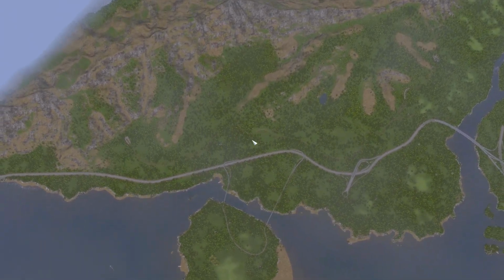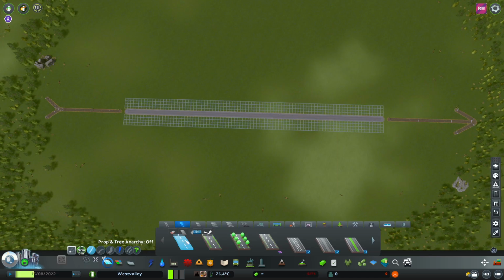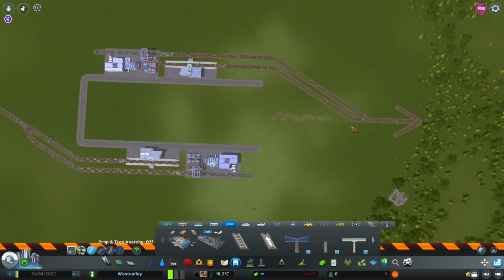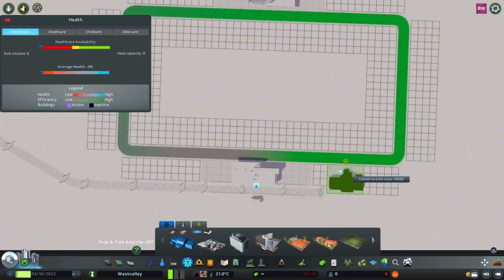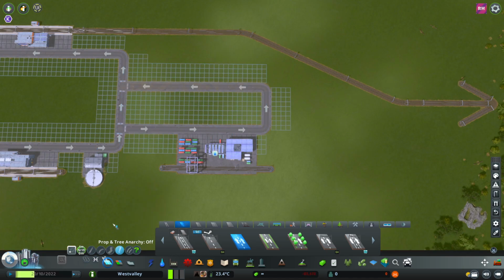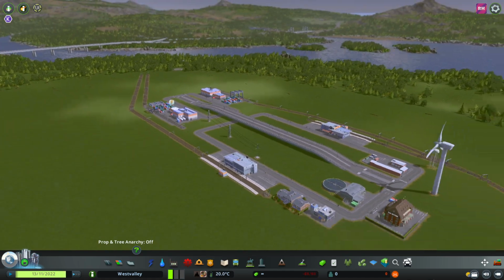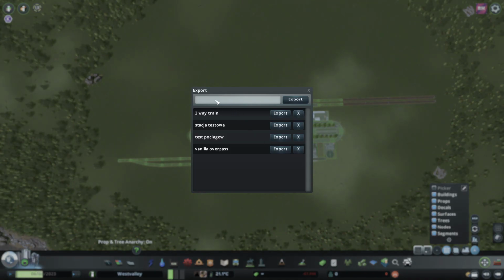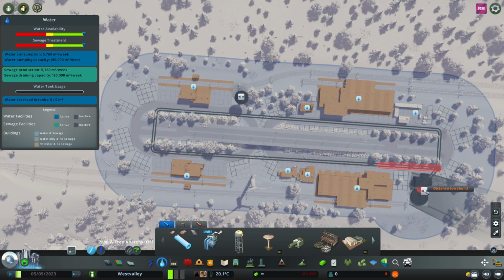Tutorial how to fix train traffic in Cities Skylines - Guide for Vanilla/Moded/Console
Welcome

As we all know train AI in Cities skylines without mods is not perfect. I'm playing this game for last 6 years and that was always the case.
There are some mods to improve it but I think my way could be use regardless playing on PlayStation/XBox/Nintendo or vanilla on PC. If you purchased copy of the game on EpicGames without mod access this video is for you.

When you get to the point you have access to train network, the best way to avoid massive traffic back up in the future is to separate passenger and cargo.
If you have passenger station on one end of the line and same on the other, game will spawn only that kind of trains on that line. And it's the same for cargo.

I created two loops for passenger and cargo. They connected to each other and to all services, including water and sewage. It doesn't have to be connected to your road network.
Hundreds of cargo trucks will be driving between those two stations and using your double/quadruple tracks. Passengers will use path, but in case they jump into their cars (pocket cars), they will be able drive only to your station.
You have to remember to connect this outside transfer station to your city with passenger train line, obviously.

You can place it at the edge of your map, at the edge on your 9 tiles or at the edge of your 25 tiles. Id doesn't meter - it will work.

If you using mods you can change layout, make it more efficient, use different asset. But the main principle is the same.

That is my tutorial for beginners, with some tips form mine gameplay in Cities Skylines.

CE Plays

About me...
I have been playing strategy games for 20 years now. Settlers, Civilization, Age of Empires, Cities XL, Caesar, Tropico, Anno are among popular titles I enjoy. But for me SimCity was always game to get back to and now Cities Skylines is number one.
I exceeded 1000 hours of playing time while following the development of creators on YouTube, source of inspiration and actually quite good language lesson (thank you Biffa). I was impressed by a few channels, like Yuttho and his Astergea, Strictoaster and his series, Silvarret and his Dutch series, Fluxtrance and his Fluxburgh, most recently City Planner Plays. The above and many others have been a great inspiration for my projects. A lot of my cities were lost between computer crashes and system/game updates. With the latest ones I decided to share them in here.
I hope you will enjoy watching them as much I enjoy creation.

CE Plays